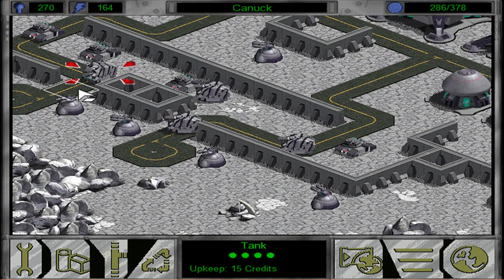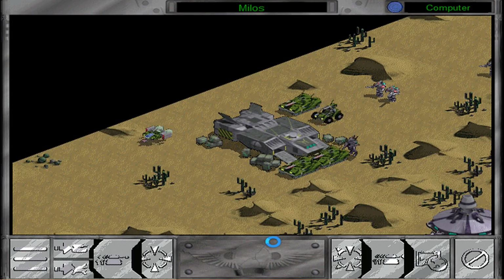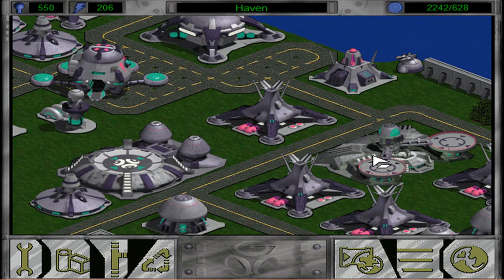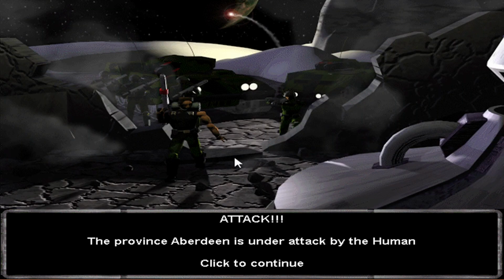Let's Play Fallen Haven #25 Retolling our strike forces to be more effective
Greetings and welcome to the war for Haven between the Taurans and Humans, in the turn based strategy game: Fallen Haven

Developed & published by: Interactive Magic